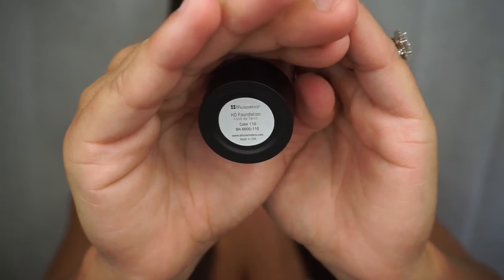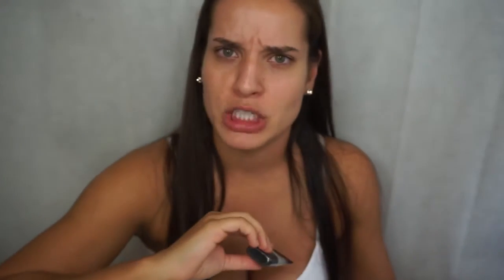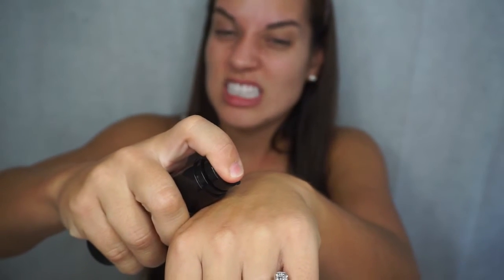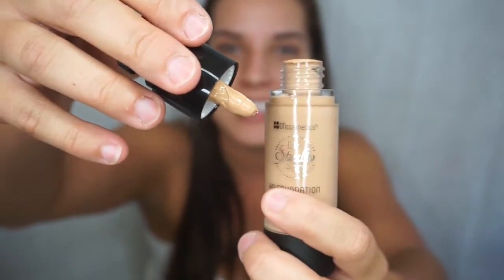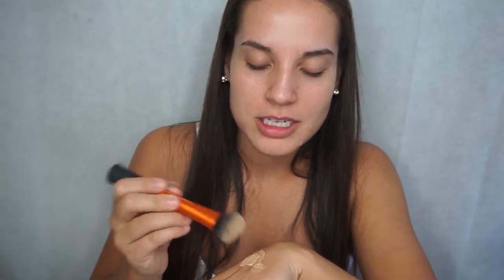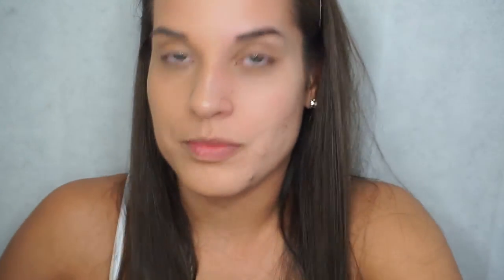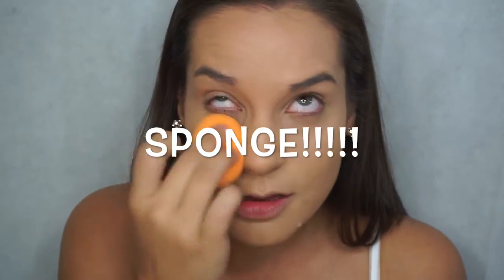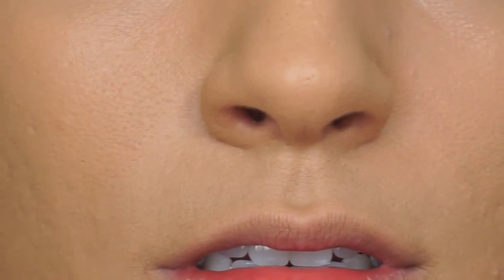First Impressions || Bhcosmetics HD Studio Foundation | MayBBeauty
Hi Loves!
For further info about what I used on my face the info is below..

I have been on this "First Impressions" kick for a couple of weeks and especially getting new products I've never tried I figured it'd be fun to film my first thoughts on them! Let me know if you're enjoying!

Also don't forget to check out my last video and see what all I got from bhcosmetics!!!

★Garnier: Dark Spot Corrector
★Garnier: Ultra Lift Eye Cream
★Vaseline: Liptherapy
★Bhcosmetics: HD Pro Foundation | 110
★Real Techniques: Sponge/Expert Face Brush
★Smashbox: Photo Finish Primer

If you would like to know what i used on the rest of my face subscribe to be updated on my next video and I will mention everything in that one!

XOXOXO
★Follow me on the social side★
◇SC: mayb18